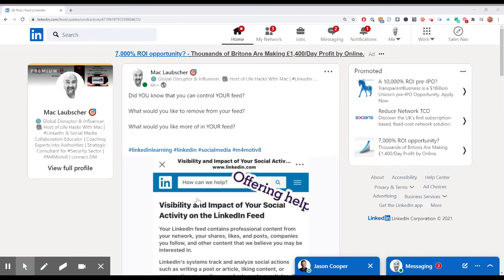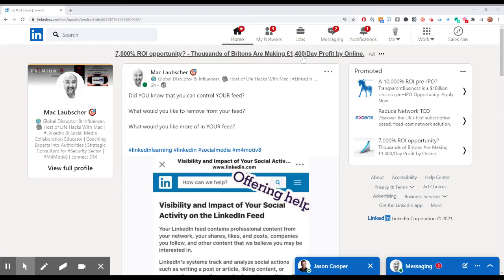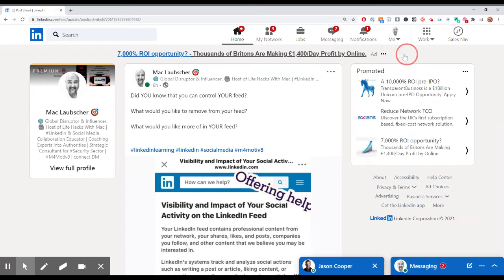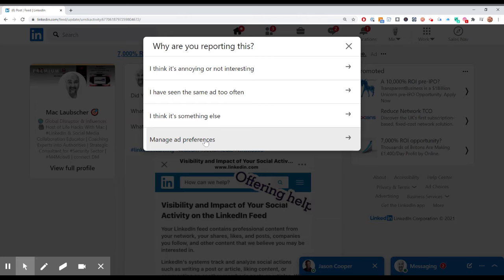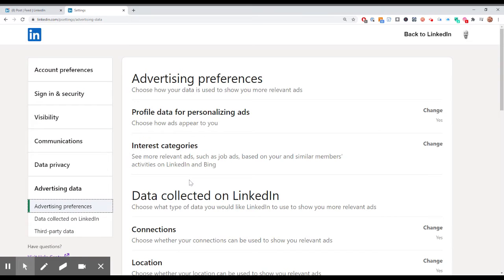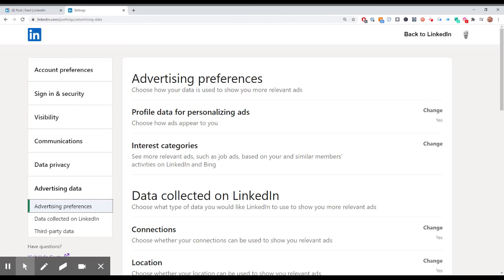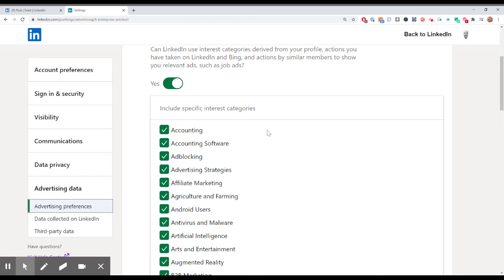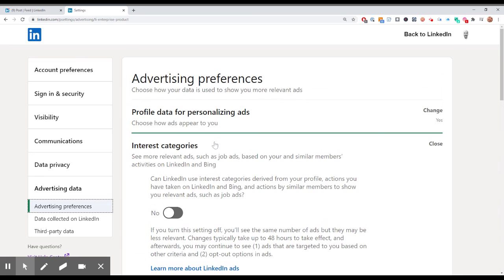LinkedIn Ad preferences: Post | Feed | LinkedIn getting rid of annoying ads - preferences settings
Thank you Paula Turk for the question and comment that resulted in this video.
How do I get rid of those annoying ads on LinkedIn?